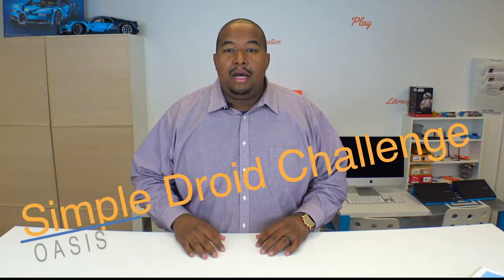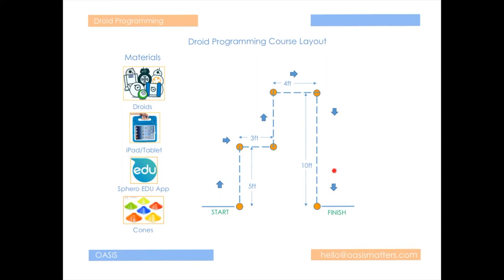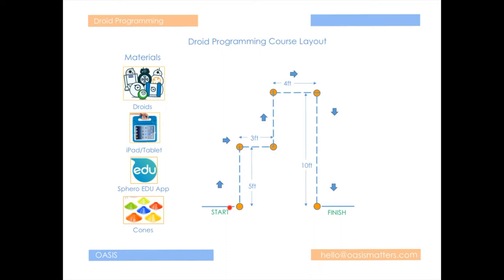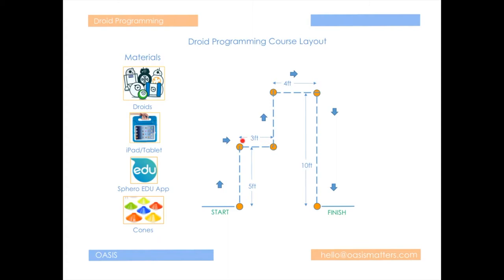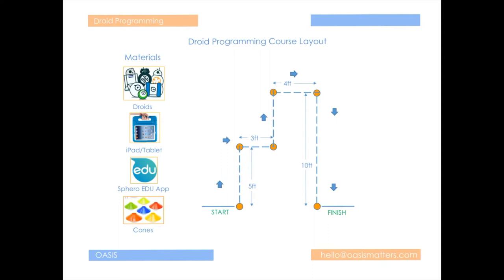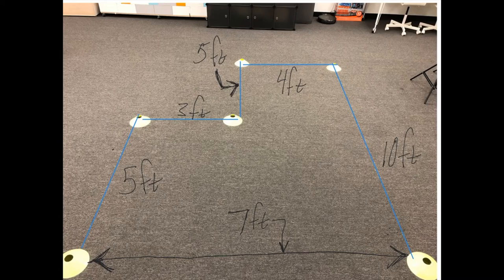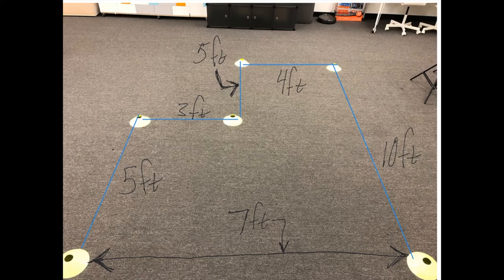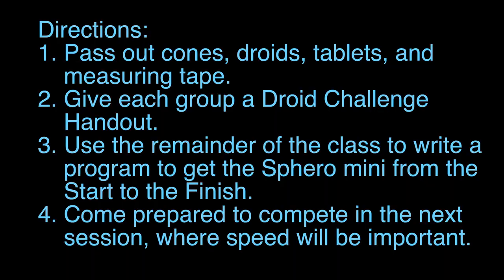Simple Droid Challenge (20 mins)